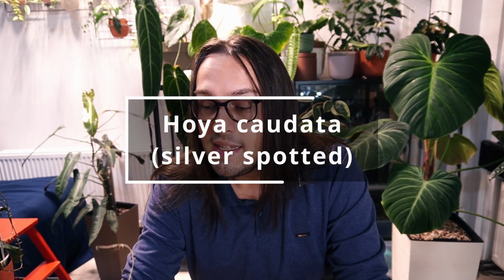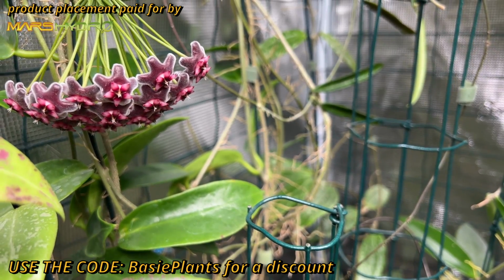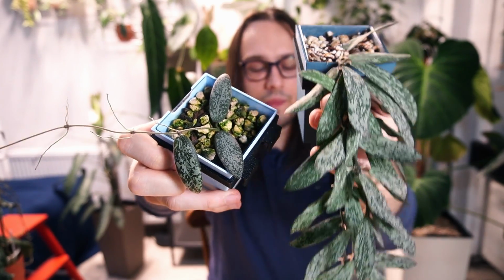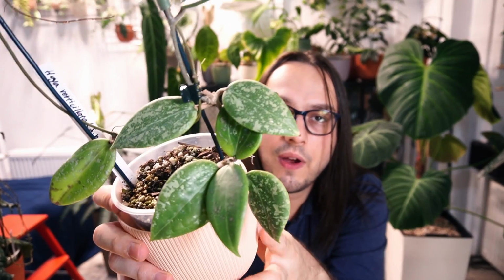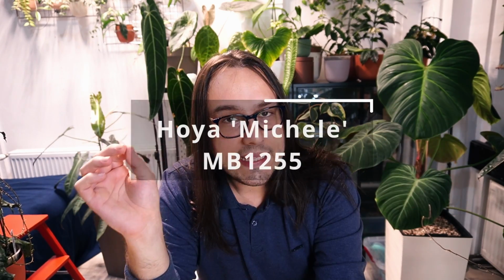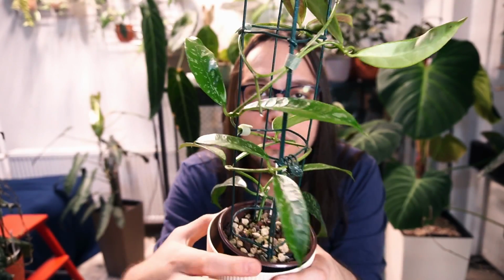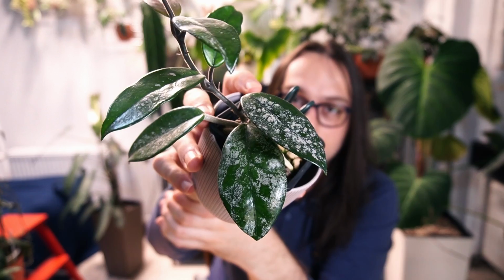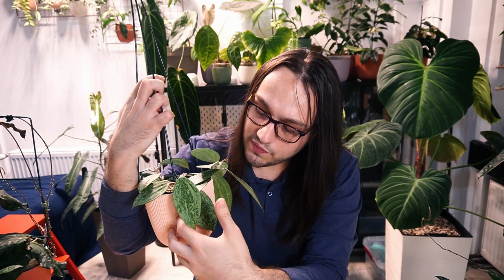Top 10 Splashy Hoyas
Hello! As promised, I wanted to show you some of my splashy hoyas. However, instead of showing you all the hoyas in my collection that have splashy leaves, I chose 10 best splashy hoyas for you!
Do you want to get a grow light or a grow tent for yourself?

CHAPTERS:

00:00 Intro
02:23 Hoya caudata (silver) & Hoya caudata (gold)
07:10 Hoya sigillatis & Hoya sigillatis AH001
11:38 Hoya verticillata EPC-997 & Hoya verticillata (former wibergiae)
15:47 Hoya ‘Minibelle’ (splash)
17:59 Hoya ‘Michele’ MB1255
20:27 Hoya griffithii (splash)
22:54 Hoya crassipetiolata (splash)
24:23 Hoya carnosa
26:18 Hoya undulata
27:58 Hoya ‘Rangsan’
30:01 Outro
30:41 Patreon Thank You!
Where did I get these Hoyas